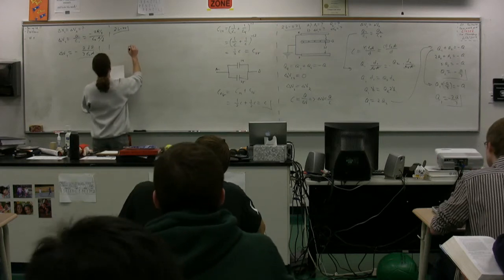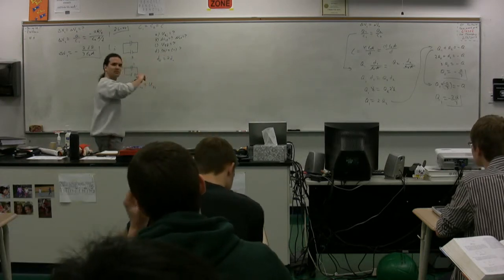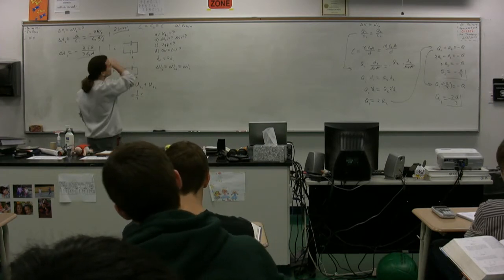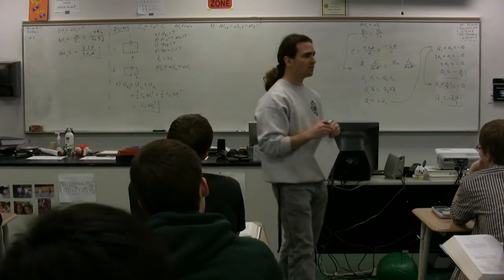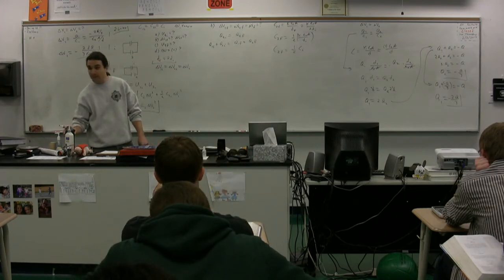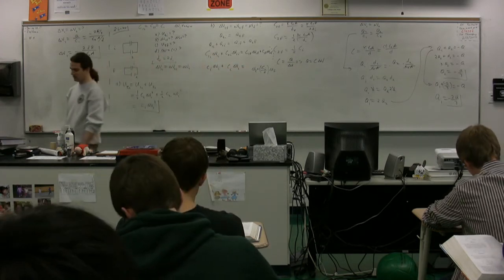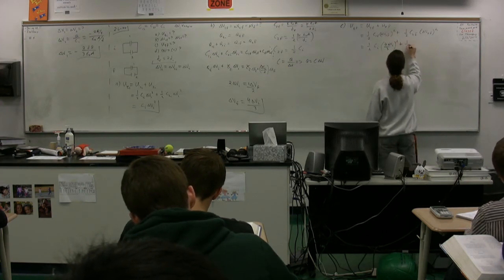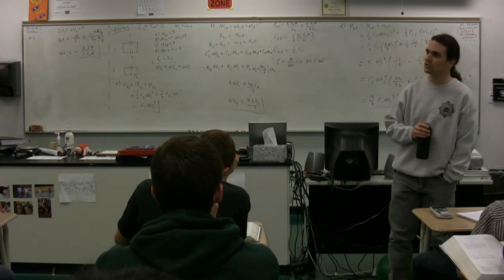Problem - Pulling on one plate of a Parallel Plate Capacitor - AP Physics C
AP Physics C Problem - Pulling on one plate of a Parallel Plate Capacitor. has Lecture Notes, Groupings and Sequencing of my lecture videos. (yes, I moved my website.)